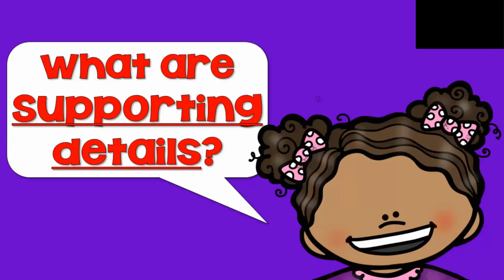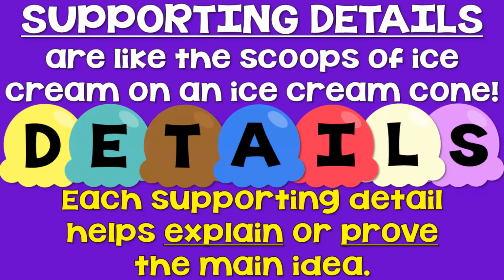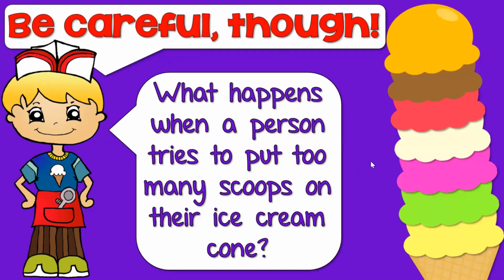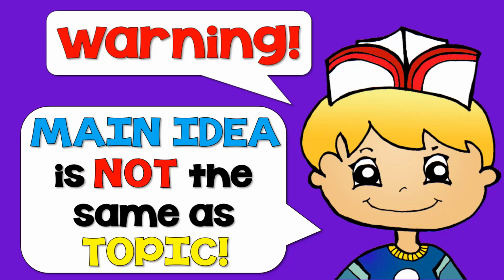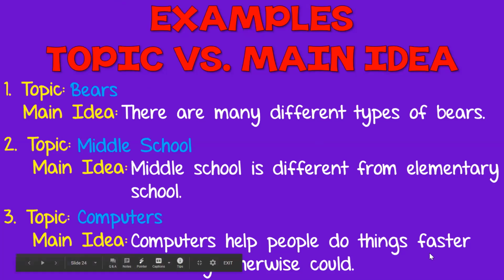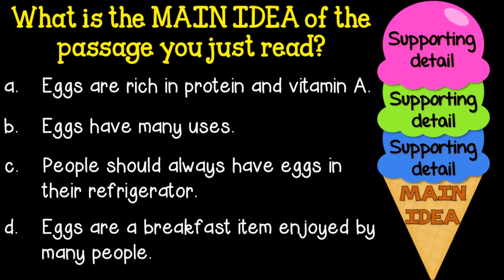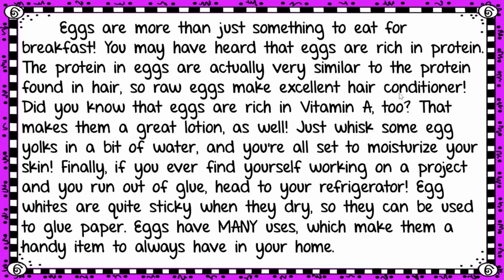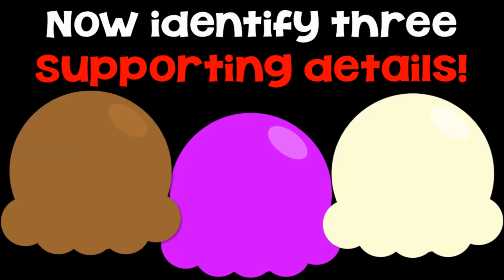4 15 Wednesday ICOT Main idea